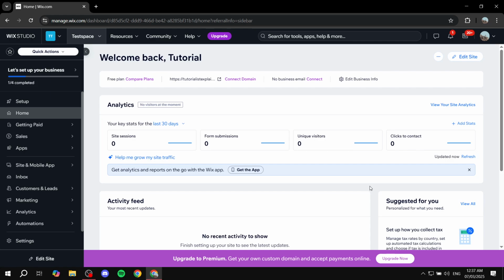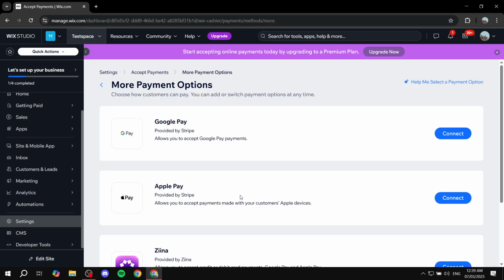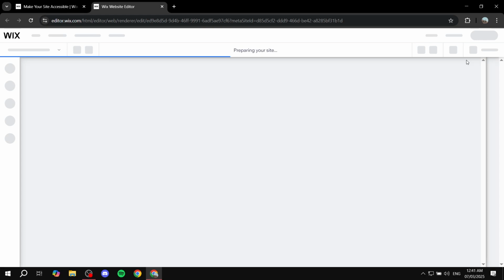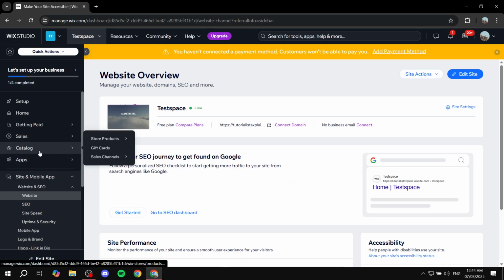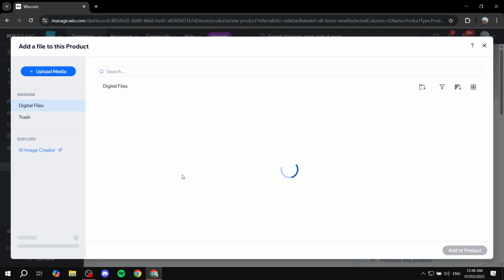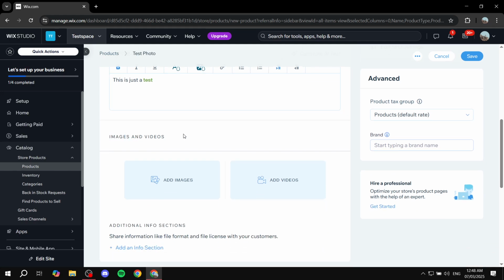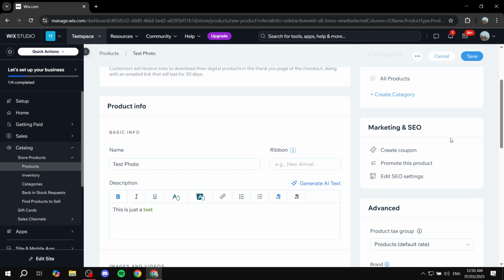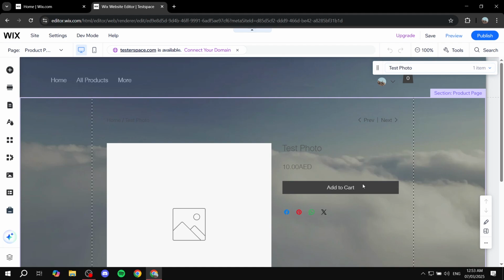How to Sell Photos on Wix | Sell Pictures and Images in Wix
How to Sell Photos on Wix
If you are looking for a video about how to sell pictures or images in wix, here it is!